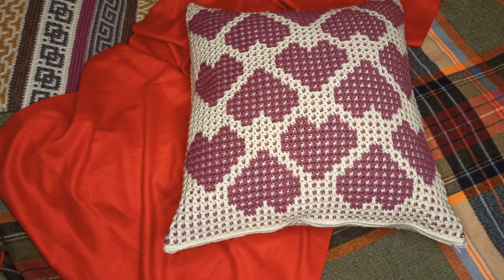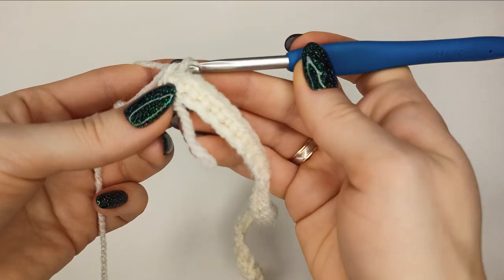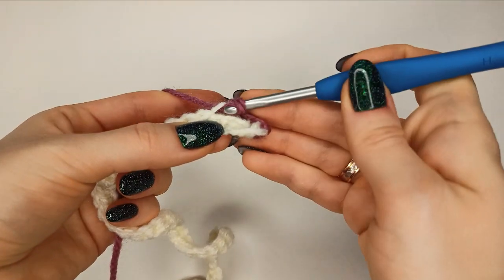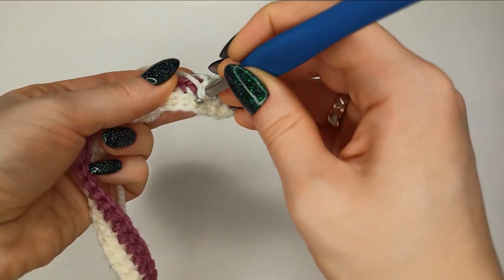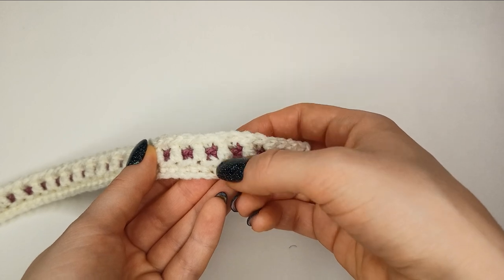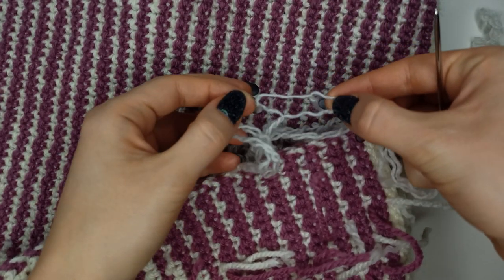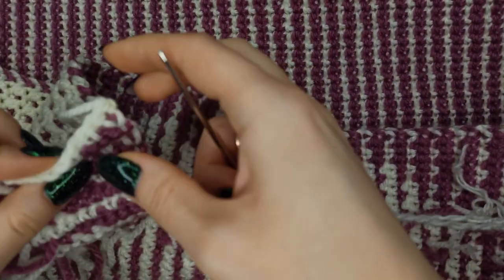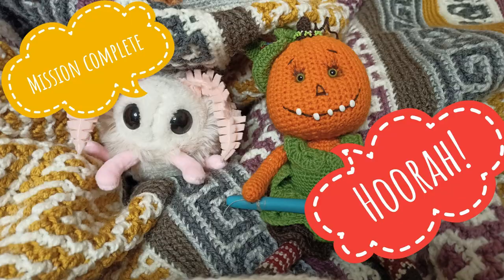Valentine's Day Mosaic Cushion (crochet tutorial)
In this video we're crocheting a mosaic pillowcase with hearts (St Valentine's Day related). It could be worked in different colors and would nicely fit a girl's bedroom, for instance.

Yarn: Alize Burcum Klasik (210 m (230 yds)/100g), 100% acrylic, colors  62 and 440, 3 skeins each color